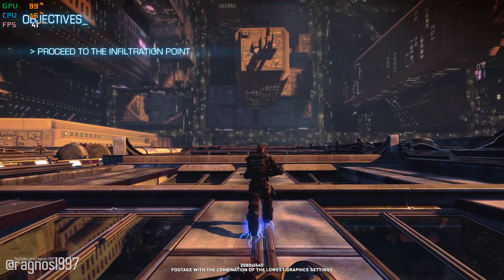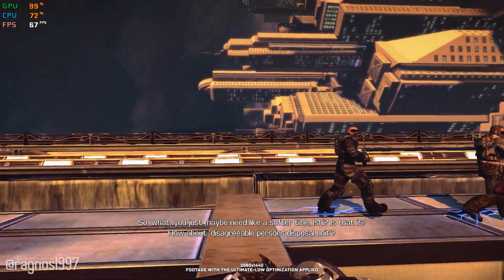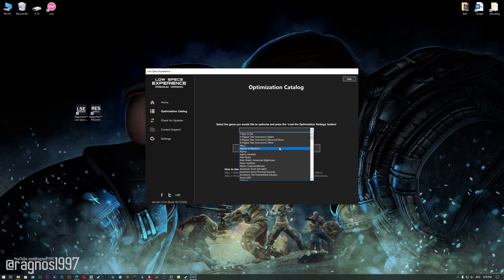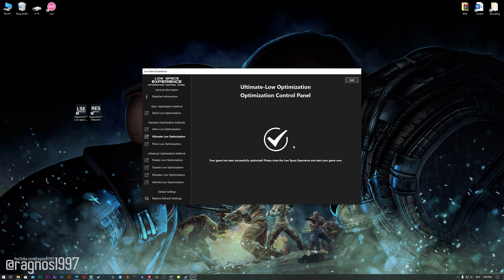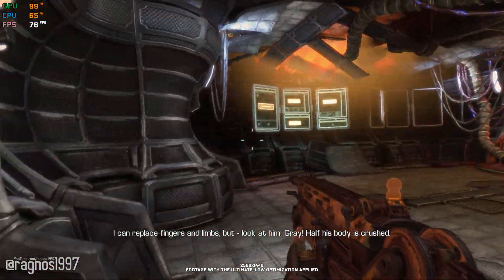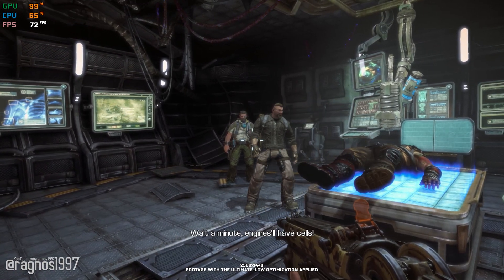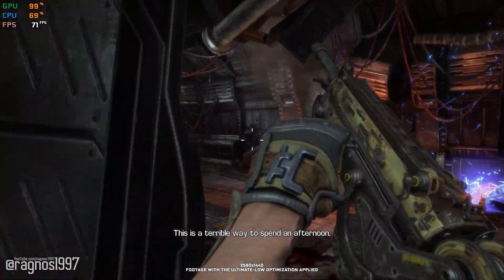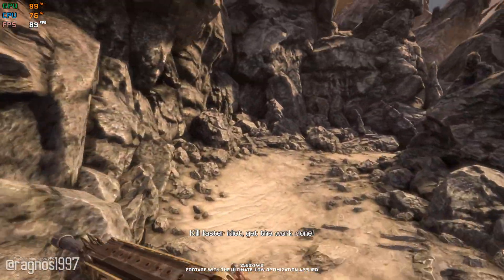Bulletstorm: Full Clip Edition | How to Reduce Lag and Boost Game Performance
This How to Reduce Lag and Boost Game Performance guide for Bulletstorm: Full Clip Edition walks you through the most effective ways to increase FPS, fix lag, reduce stuttering, and enhance overall performance using Low Specs Experience.

⏱️ Timestamps

00:00 Before vs After Optimization
01:08 Optimization Guide
02:23 Additional Gameplay Footage